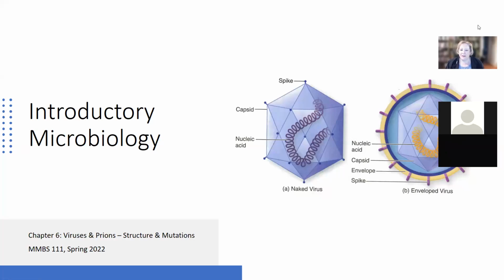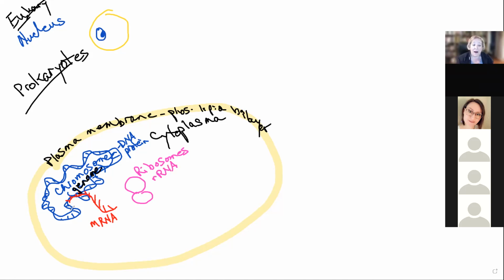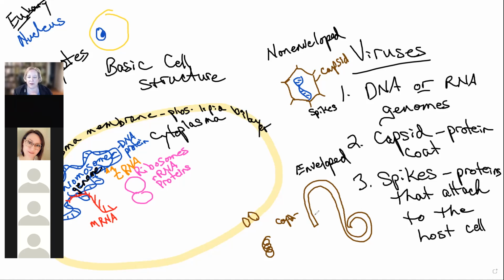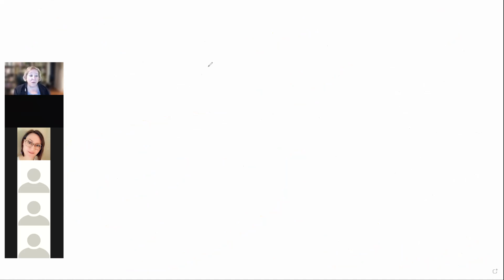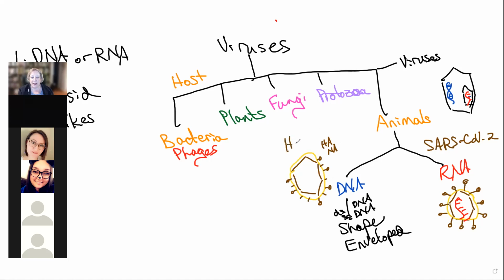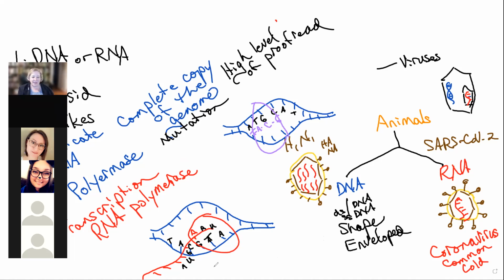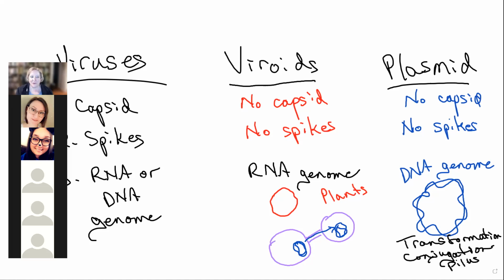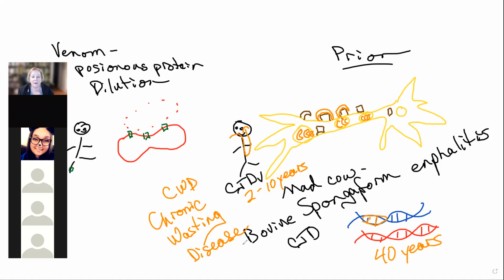March 1, 2022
CWI MMBS 111 lecture from March 1, 2022. Covers virus structure, virus classification, how polymerase proofreading affects virus mutation rates, and prions.